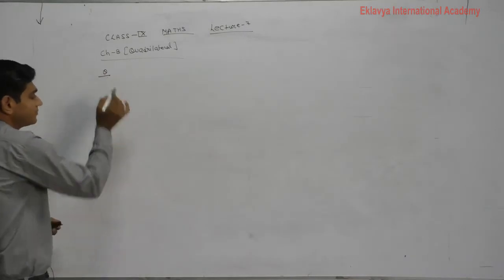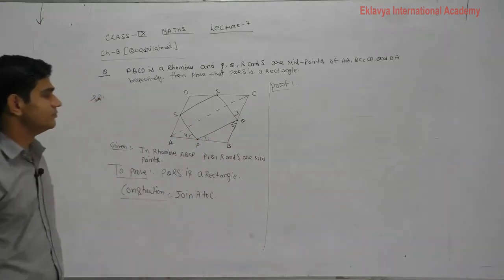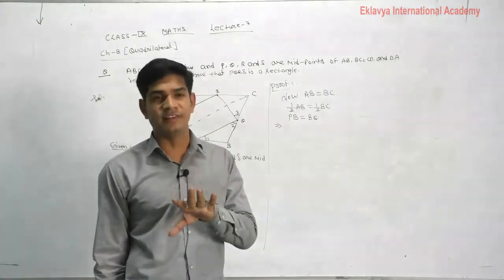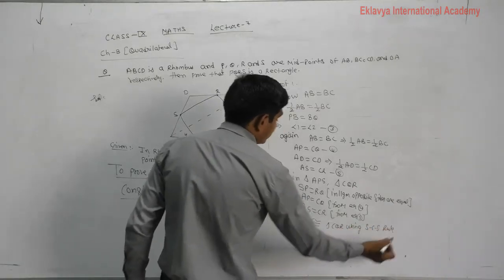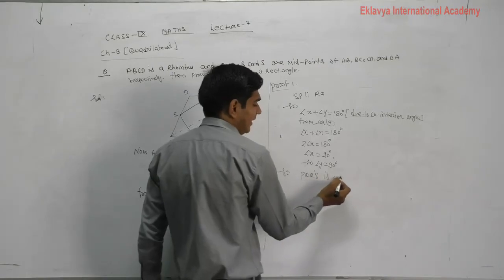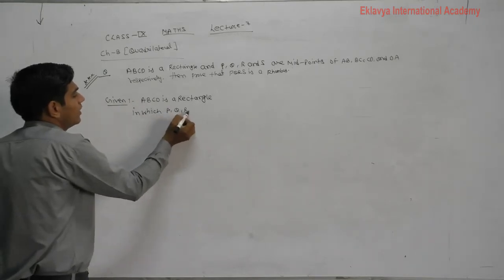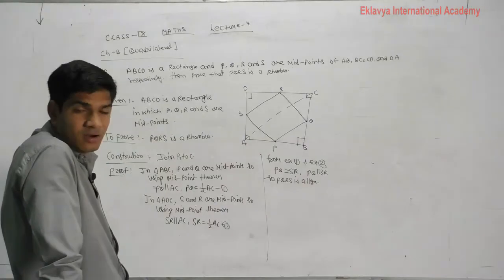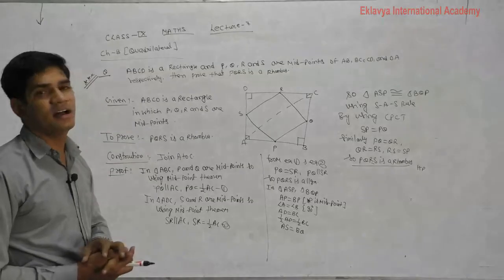IX Maths Ch 8 Quadrilateral Part 7